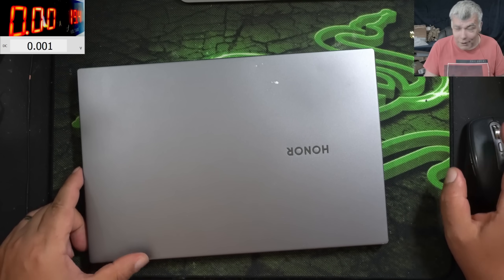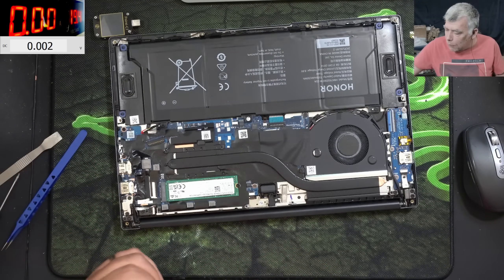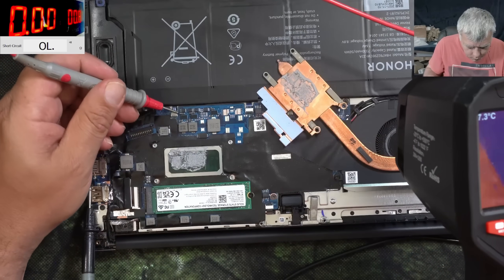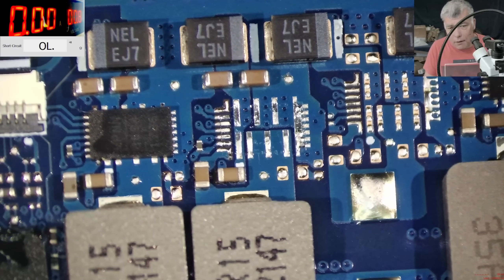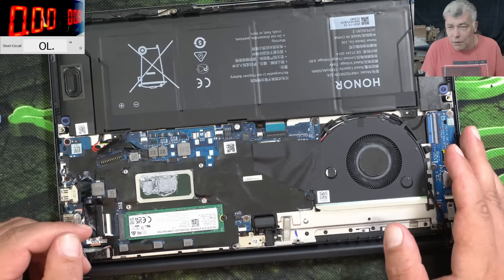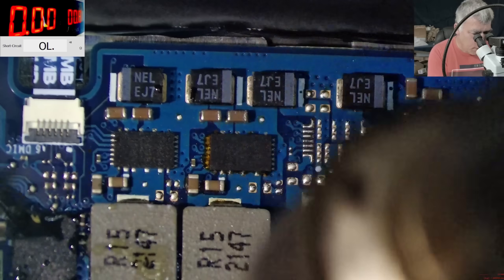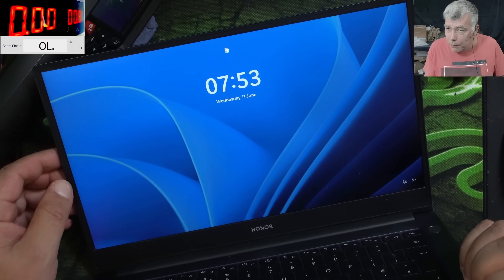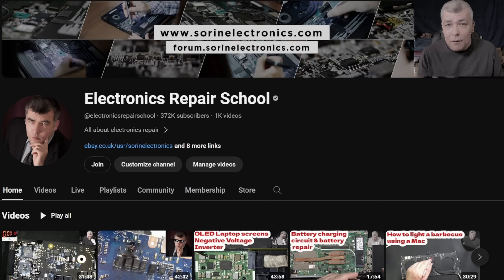Huawei Honor MagicBook X14, no power, not charging board repair, CPU monolithic driver replacement